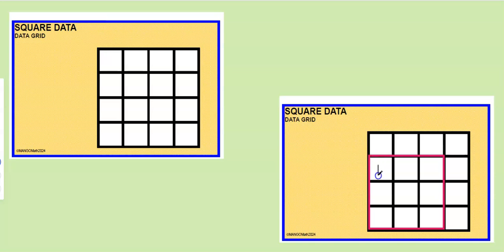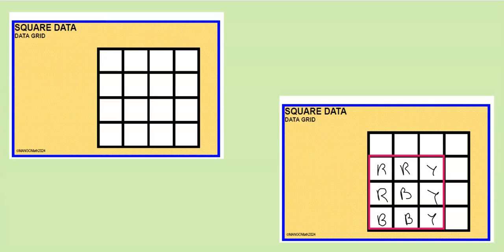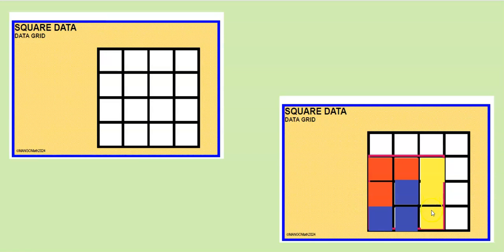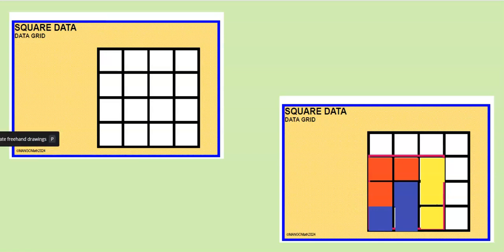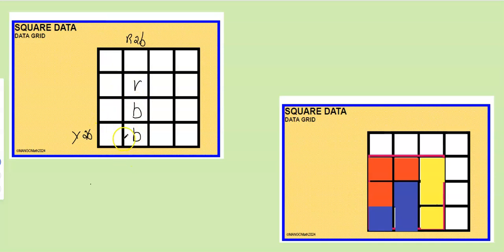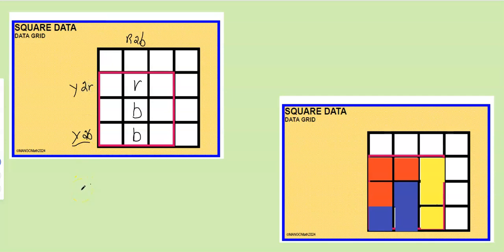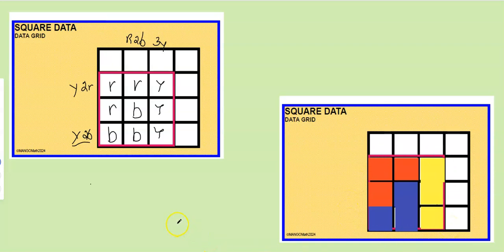Square Data - New Name Color Clues (5th Grade Math Lesson)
Students will play a fun game of deductive reasoning where they try and determine which color goes in which square.